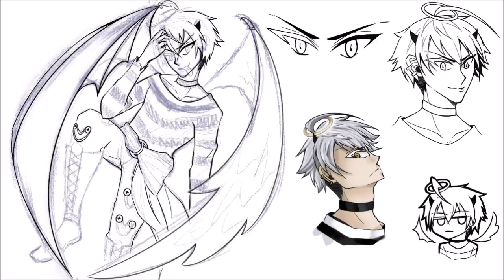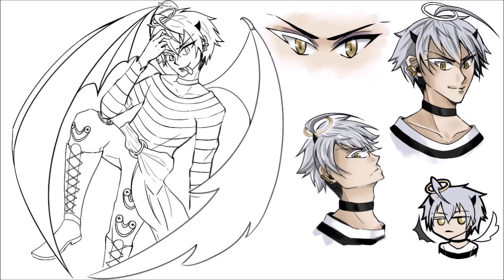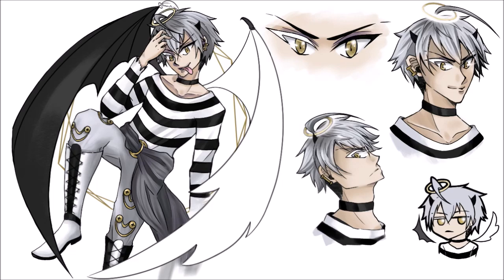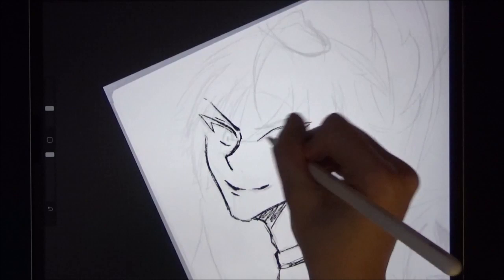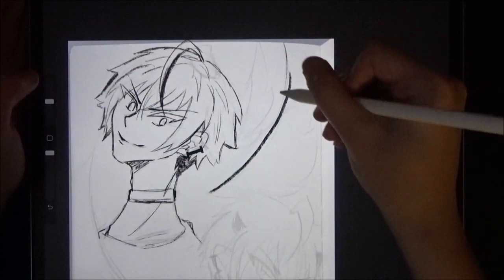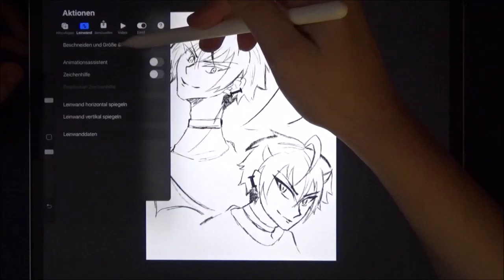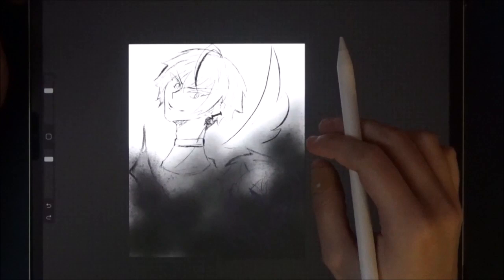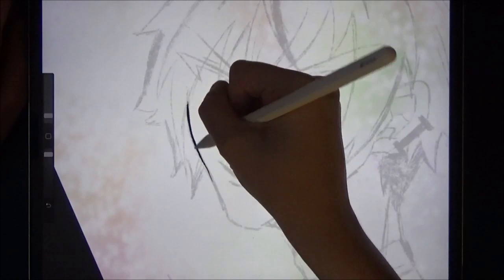CHARACTER DESIGN | Hikami | Digital Art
A character design session with creating a character sheet and drawing my original character Hikami ~ Drawing digitally once more!

materials used:
♢iPad Pro (with Apple Pencil)
♢Procreate

Time: about 5 hours in total for both